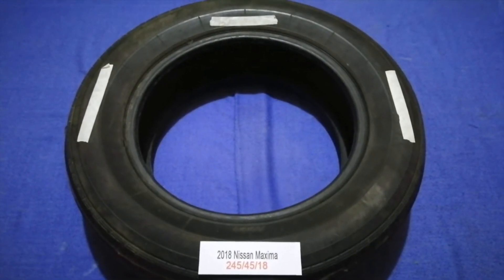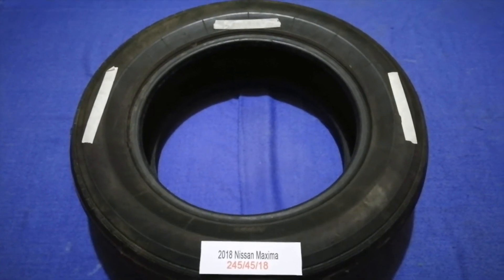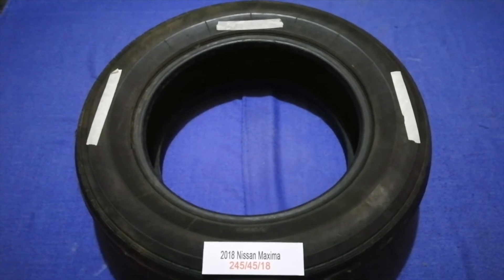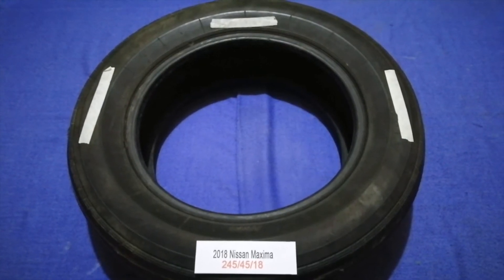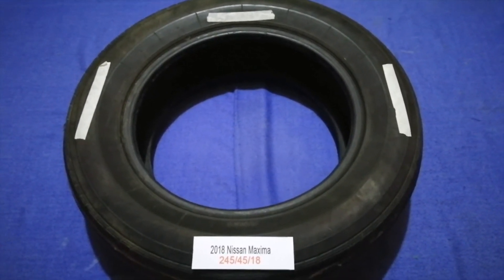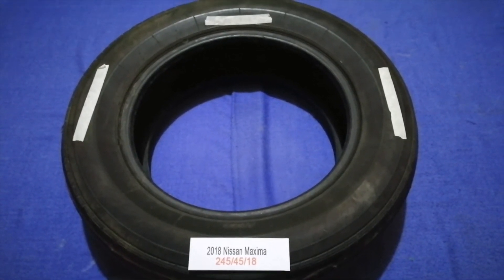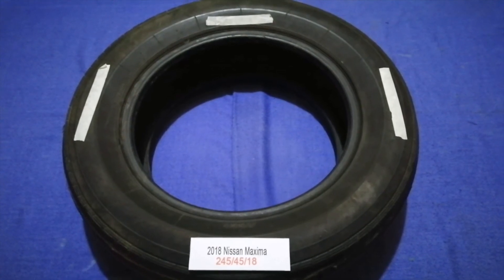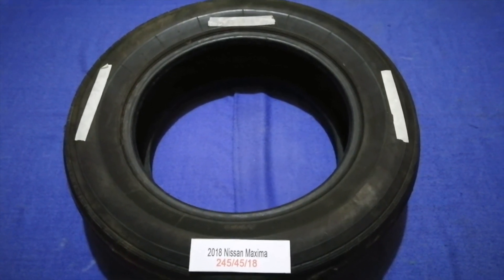🚗 🚕 2018 Nissan Maxima Tire Size 🔴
2018 Nissan Maxima Tire Size

2018 Nissan Maxima Tire Size